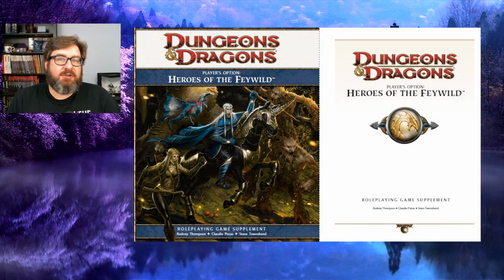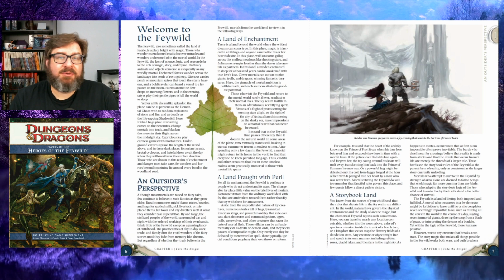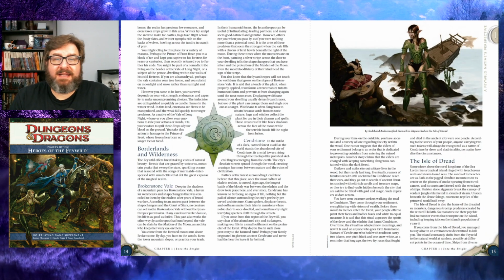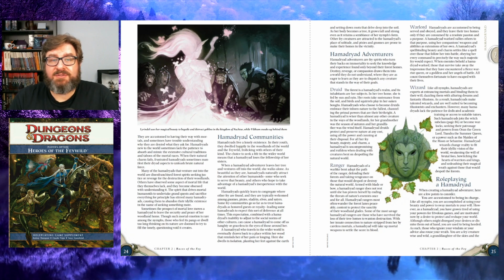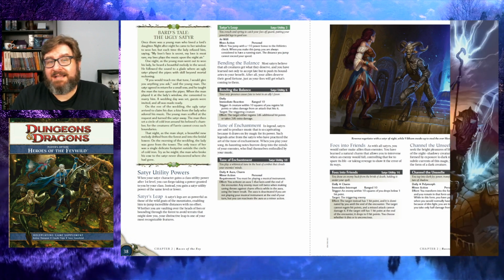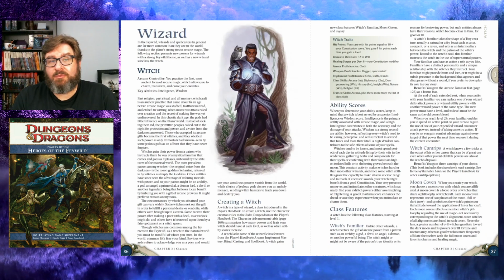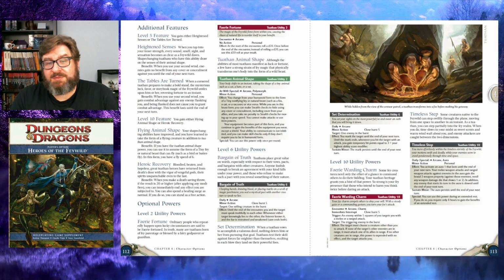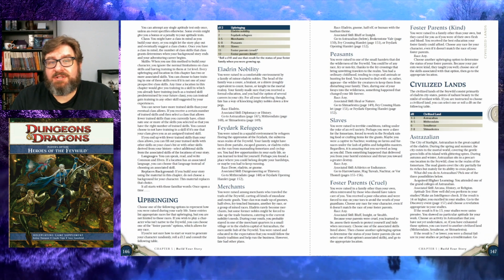Why Is the Feywild so MAGICAL? The Secret Is in This D&D 4e Book!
What is the Feywild? To many it is simply, "the place where elves come from." But this D&D 4e book shows us that it is so much more than that. The book takes you through the history, the geography, the folklore, and everything else you need to create a character or a campaign using the Feywild.

While the book has a substantial amount of 4th edition mechanics, it is also loaded with a ton of lore that you can use in any edition of Dungeons and Dragons, or even in other TTRPGs.

Despite the name indicating it is for players, this book would be a great tool for Dungeon Masters as well.

Let's take a look at it together.

If you want a PDF of Player's Handbook Races: Tieflings, you can get it from DriveThruRPG...

You can sometimes find used copies over at Noble Knight Games...

This is an unpretentious, inclusive community of people that love tabletop roleplaying games including ALL versions of Dungeons and Dragons.